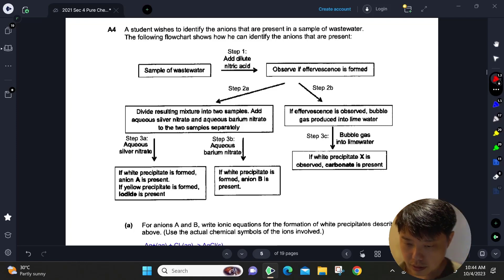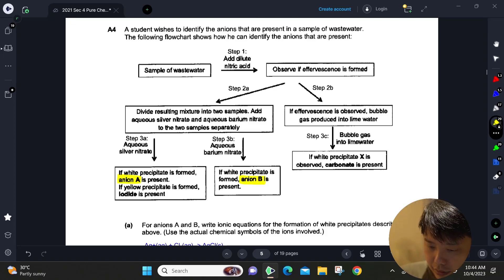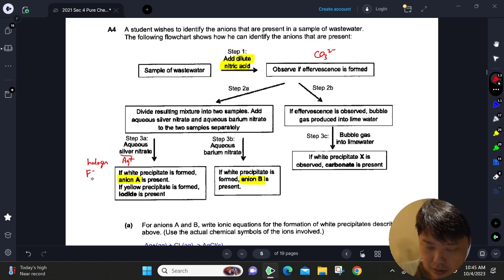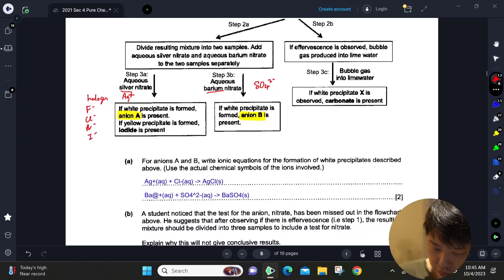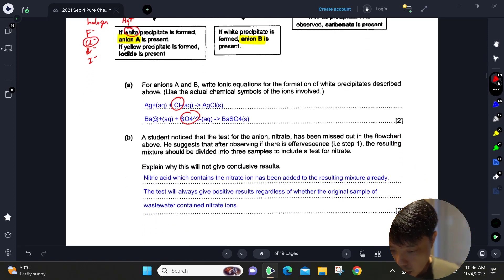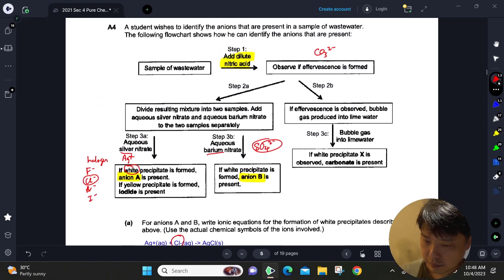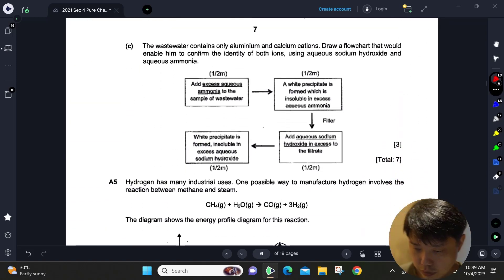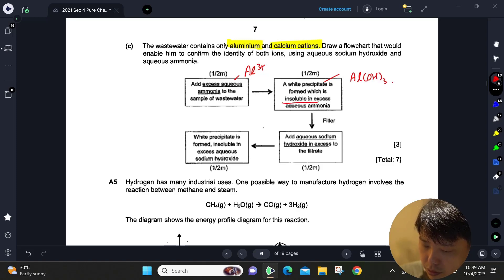Junyuan 2021 P2 Q4